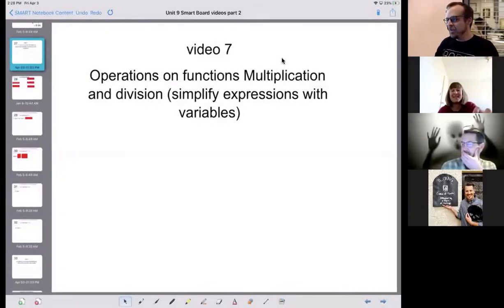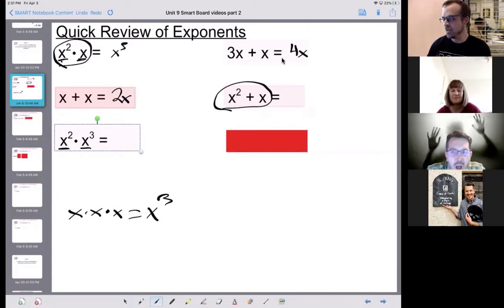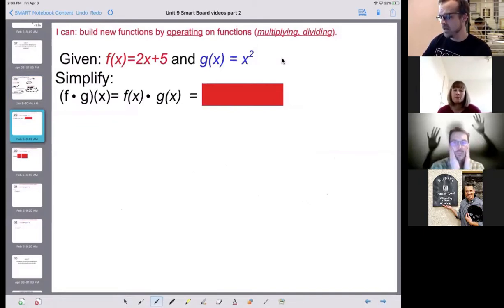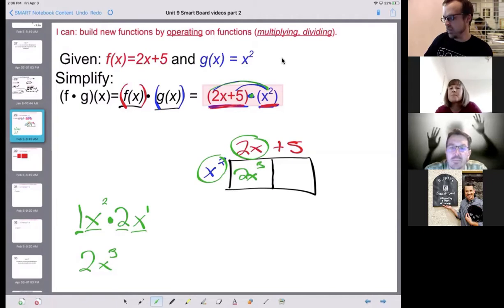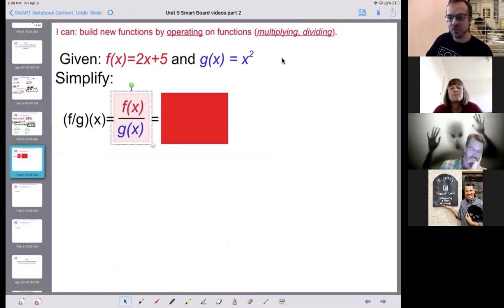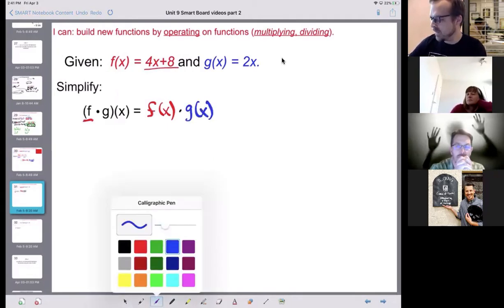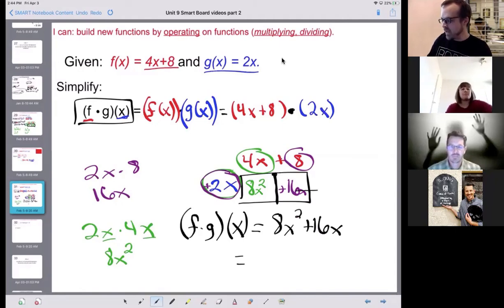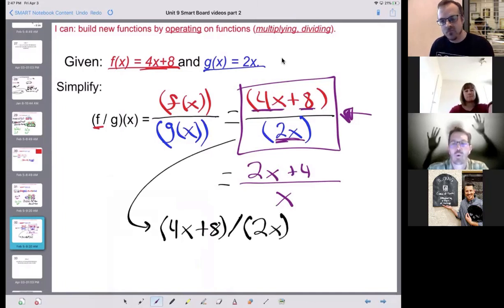video 7 Operations on Function Multi Divide With Variables